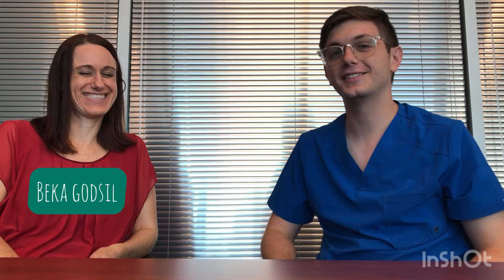The Perfect Optometry Application | Confessions from AZCOPT Counselor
I got the amazing opportunity to sit down with Midwestern's own optometry admissions specialist and director (counselor, haha), Beka Godsil! The game is called "What are my chances?", where we just get the first impression by saying an OAT, and GPA, and any relevant experiences, and seeing what Beka would think or recommend to get into Optometry School! I was able to find out what are my chances at getting into optometry school, by the go-to counselor at AZCOPT at Midwestern University in Glendale Arizona. The Arizona College of Optometry has been so wonderful and I know that with Beka's help, you can get into optometry school here! Optometry will be a hard path, but already so worth it!